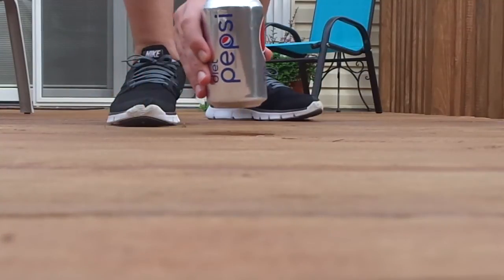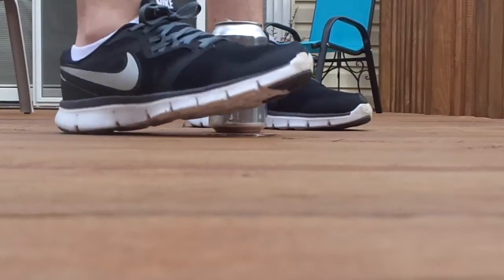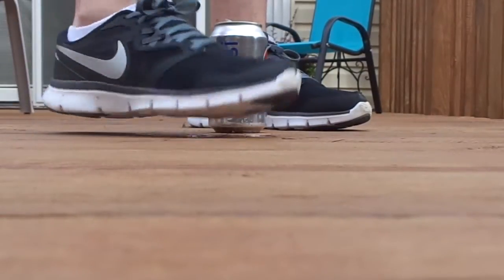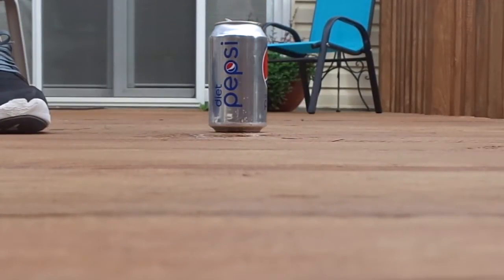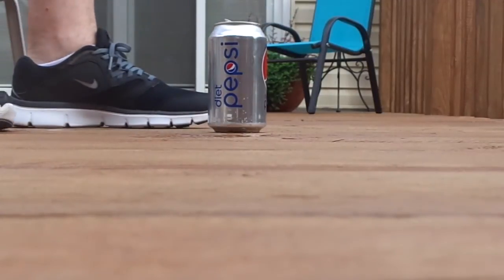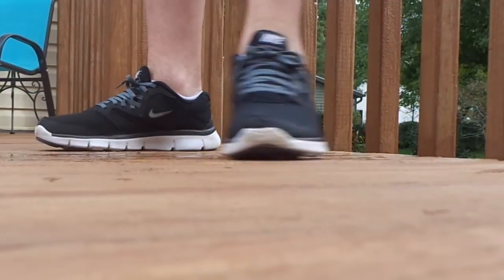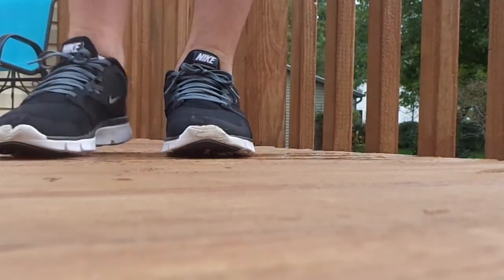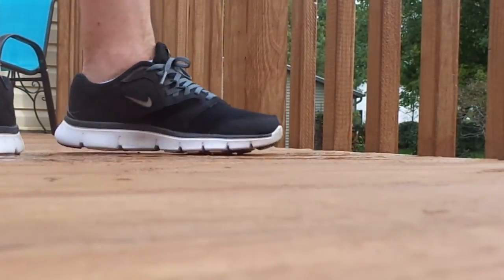Crushing half full cans with Nikes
found two cans half filled with pop so i decided to crush them with my friend's Nike Flex Experience Rn3's.